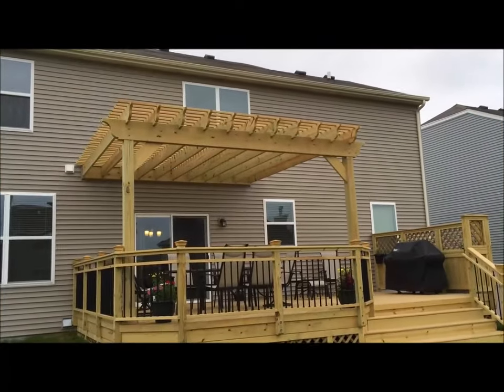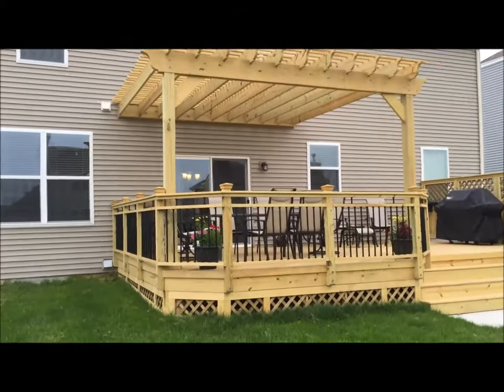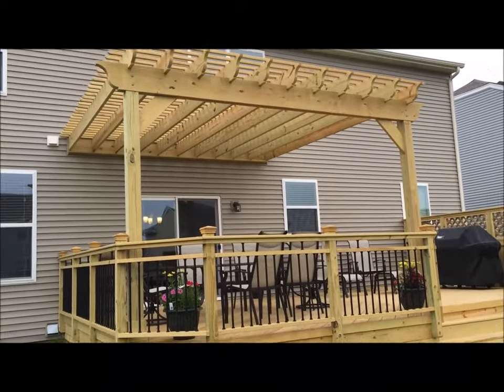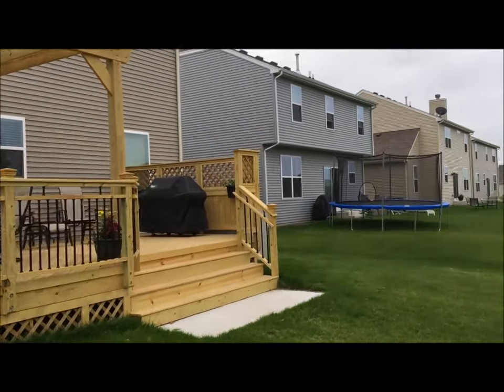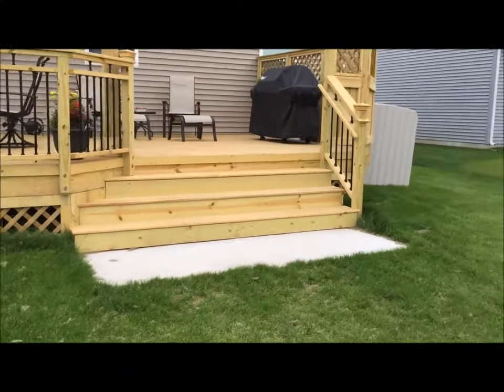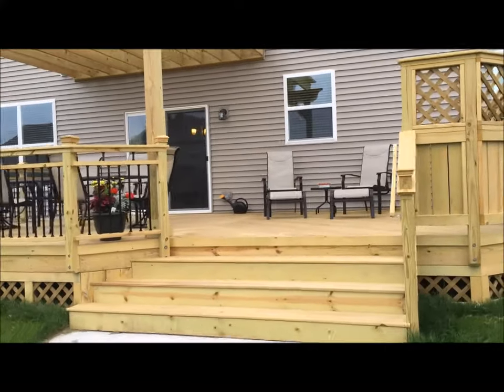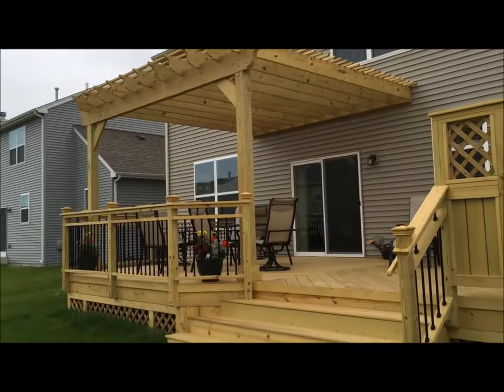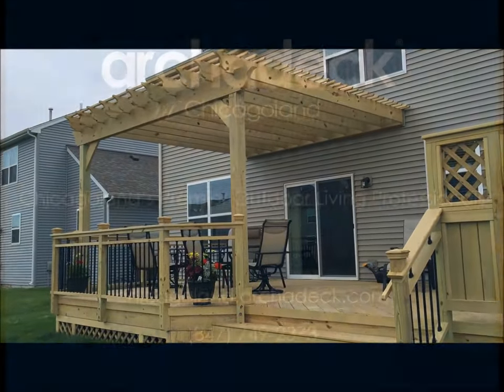Wood Deck with Pergola by Archadeck of Chicagoland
Custom designed wood deck with pergola features lattice skirting, the attractive Iowa Rail design, Deckorator Pickets, lattice privacy panels, and lattice skirting.

Designed and built by Gilberts, IL deck builder, Archadeck of Chicagoland.